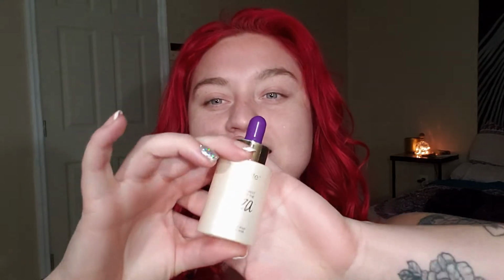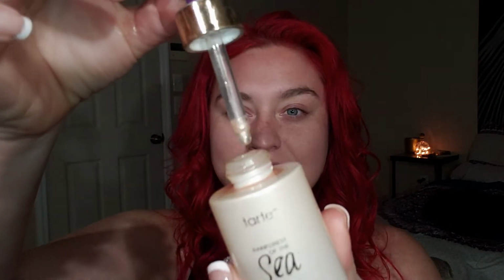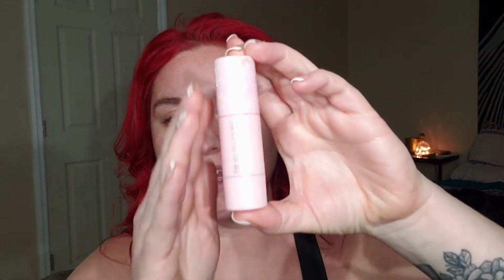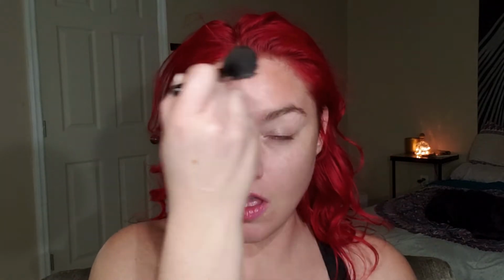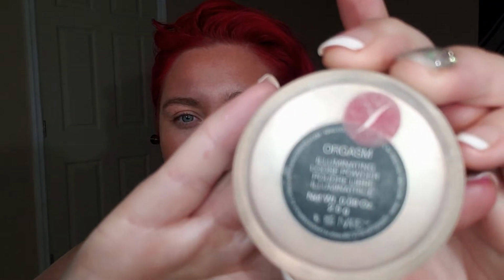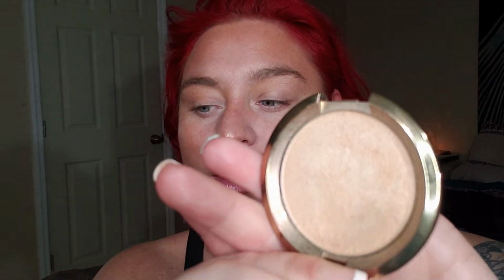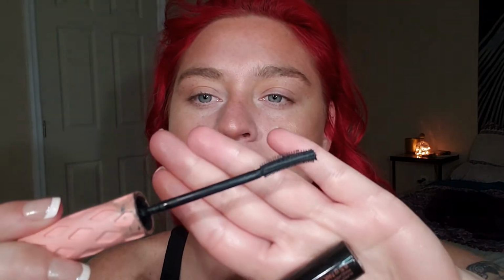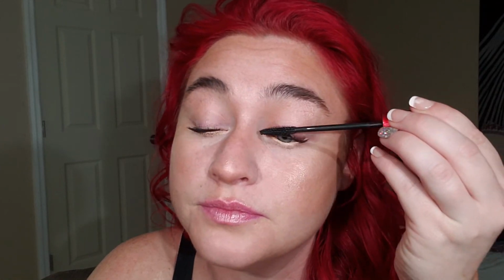DARLING CEEJAY | "No Makeup" makeup look | easy AF GRWM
Hello DARRRRLIINGGGSS and we are hopping into 2020 bright eyed and fresh faced!  I hope you guys enjoyed this super easy get ready with me basic no makeup makeup look, if not,  thats okay, we will keep it movin.   Im still getting used to editing, lighting, etc, and learn something new everyday so these short simple videos are doing both you, Darling Subbies and myself a favor.  All products and my personal social platforms have been linked below.  Also that comment section is at your disposal, and I look forward to hearing from you, but all input requires a certain type of respect and grace to the community and myself.

SOCIAL MEDIA for the LATEST SCOOP